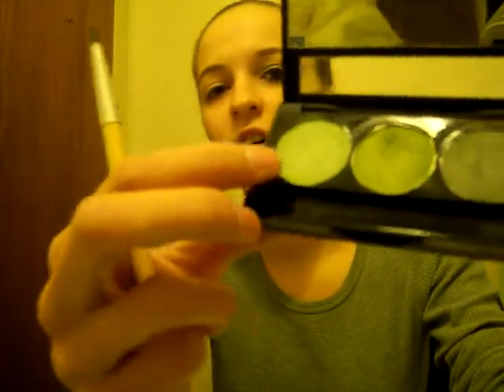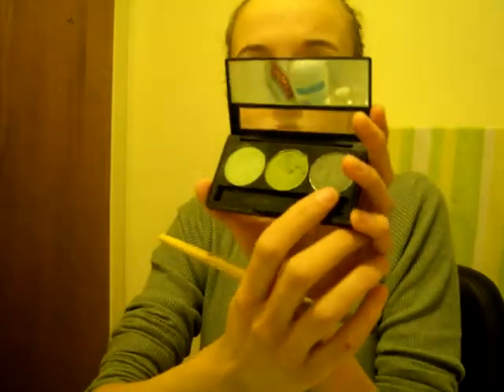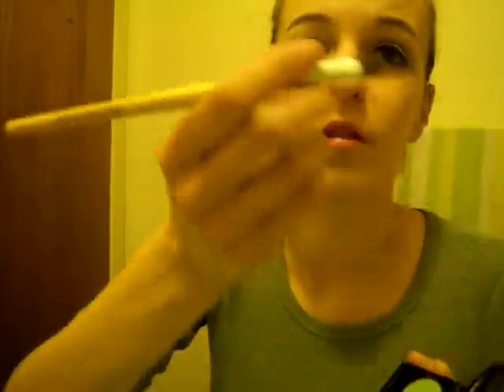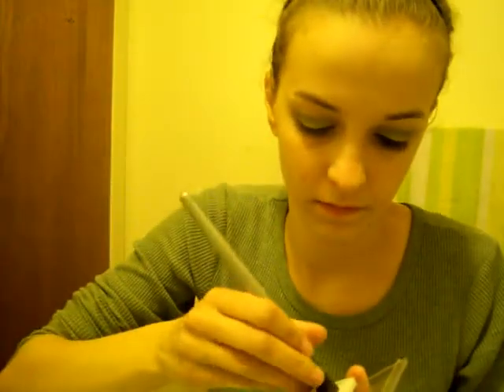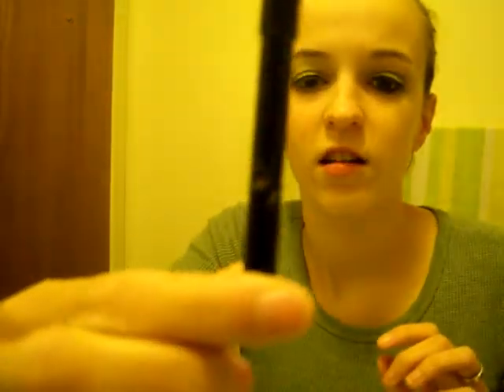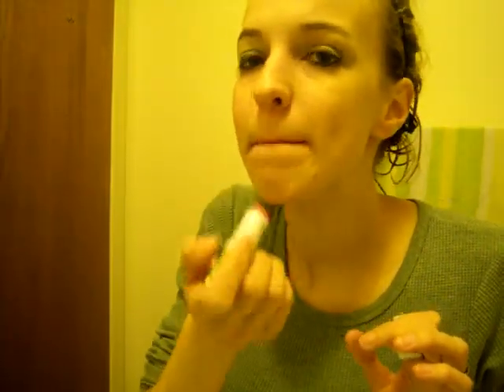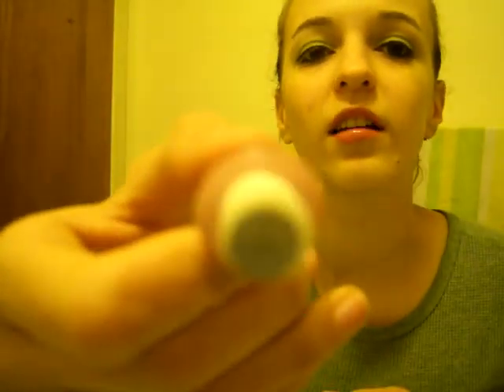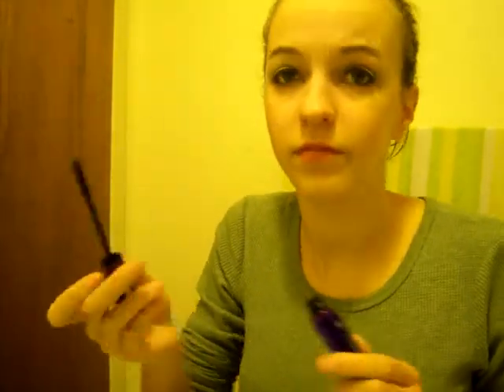Gtgirly Contest Entry: Spring Is Here Contest (Green Look)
I love the smell of fresh cut grass so this look is what it reminds me of.

Products Used:
- Nyx Trio in Spring Leaf/ Lime Green/ Green Tea
- Elf quad in Drama (the white)
- Elf Shimmering Facial Whip in Pink Lemonade
- Victoria Secrets Tainted Lip Balm
- Always Sexy Lipgloss by Garage
- Maybelline Pencil eyeliner in black
- Wet 'N Wild liquid eyeliner in Black

Brushes:
- Ecotools eyeshadow blending brush
- Ecotools angled eyeliner brush
- Sparesource foundation brush